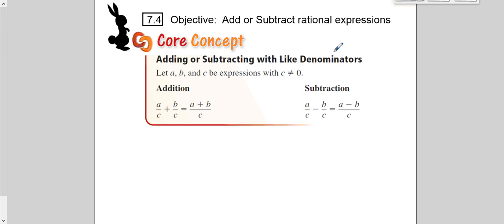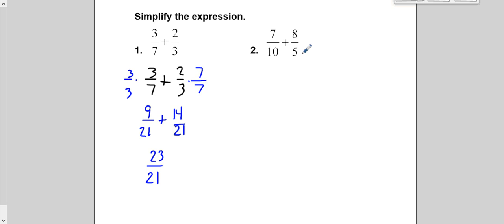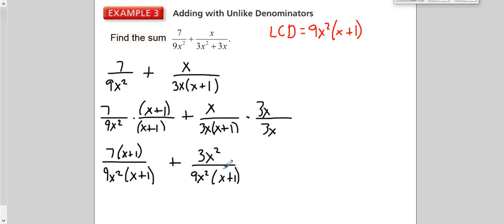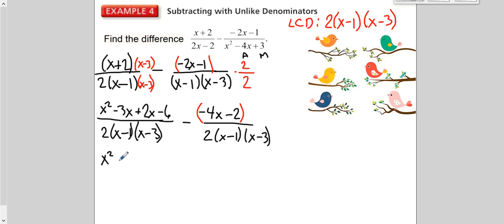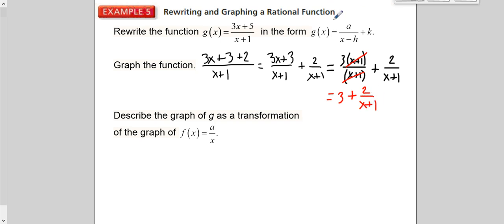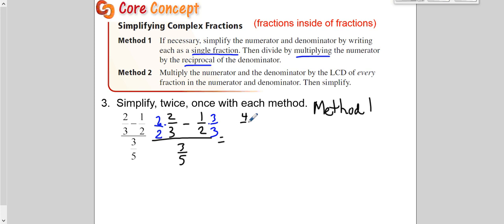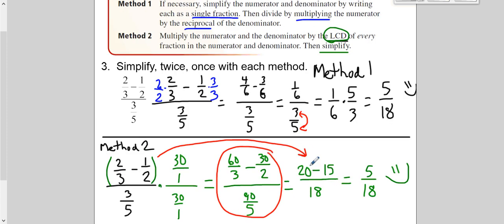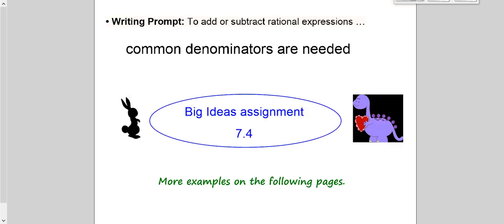7 4 Adding and Subtracting Rational Expressions Algebra 2